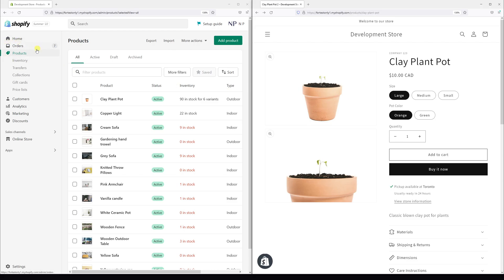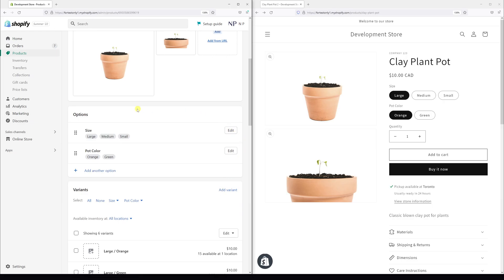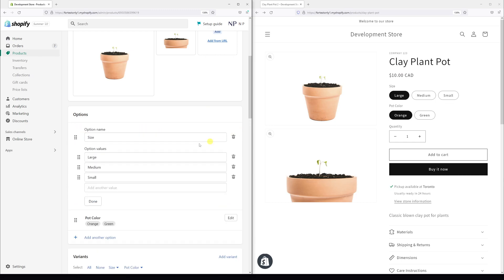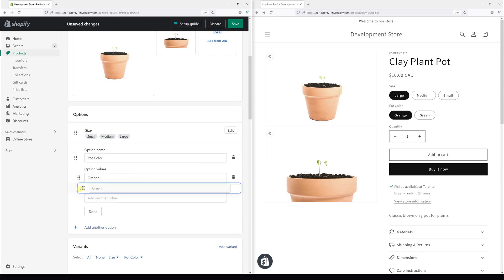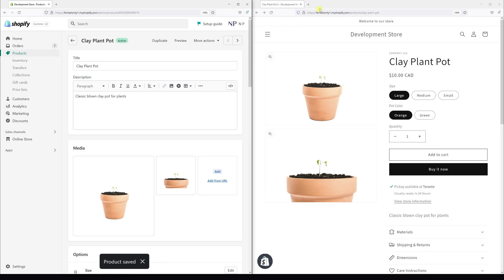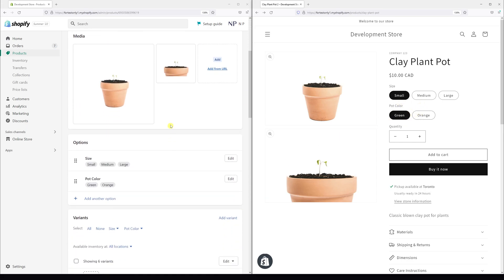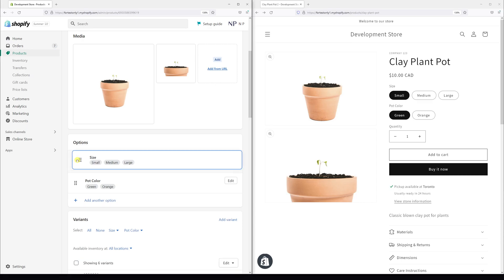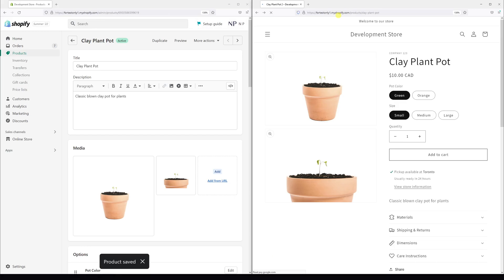How to Change the Order of Product Variant Options in Shopify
In this Shopify tutorial, Nick shows how to change the position of the product variant options so that the option values are displayed in the specific order on the product page.